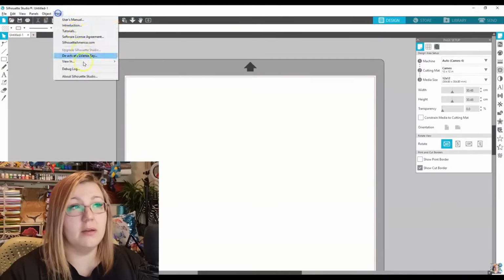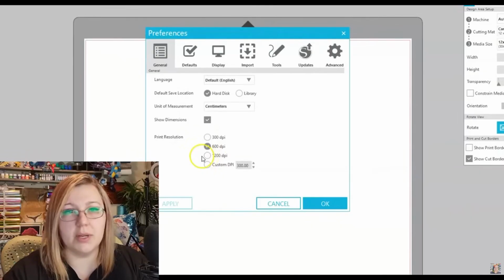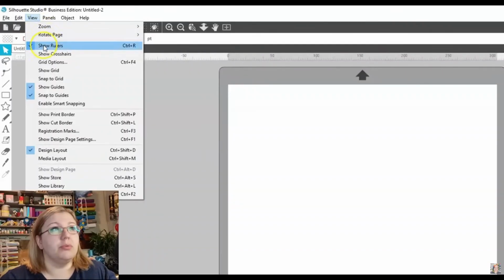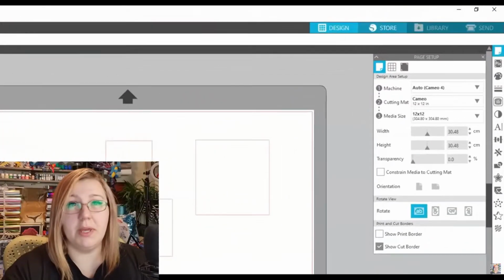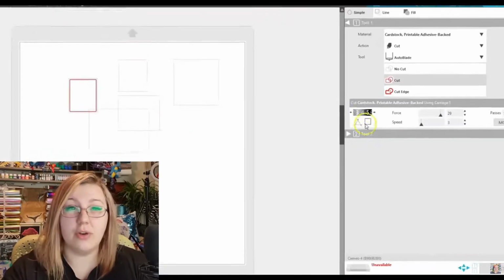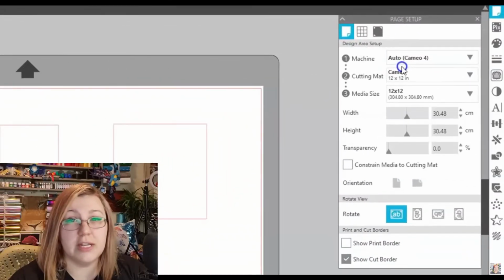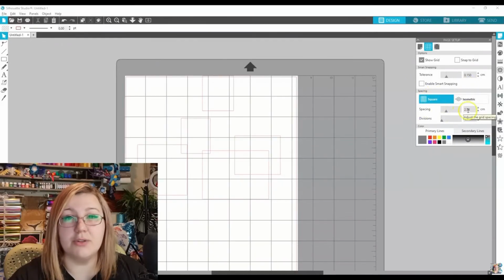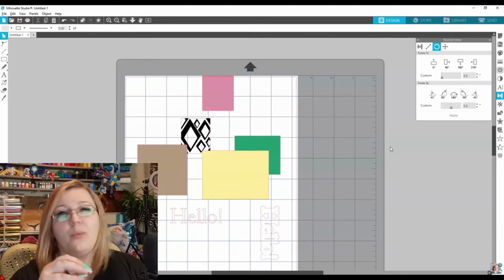Silhouette Studio V4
For users of Silhouette Studio Version 4, a beginners guide. A quick look at the Panels and options.